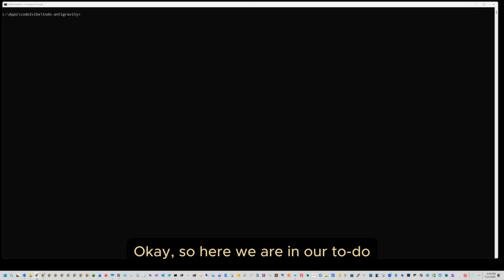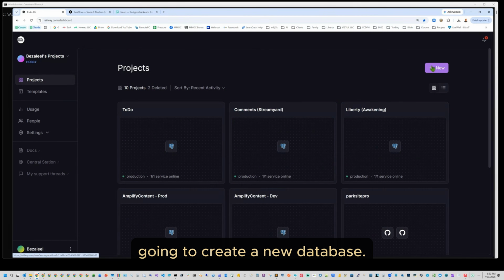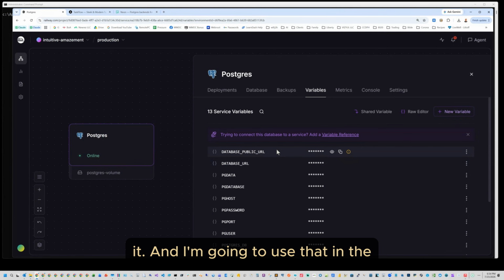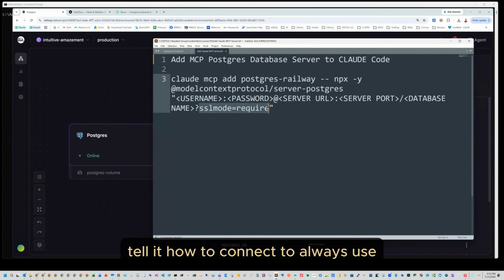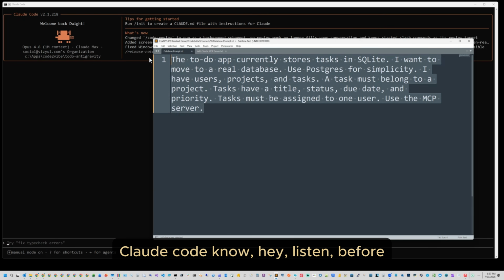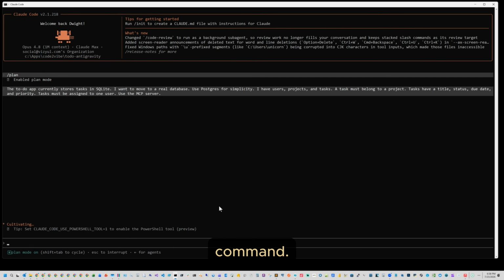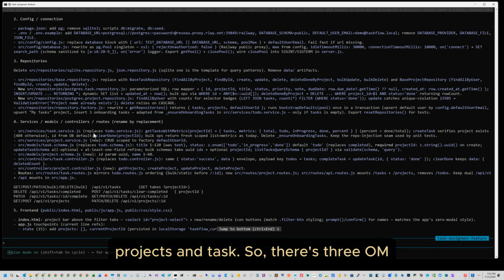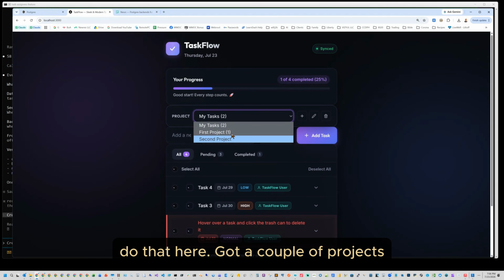Course 29: Database Design and Management Through Vibe Coding — Schema to Live Connection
Course 29: Database Design and Management Through Vibe Coding — Schema to Live Connection | Code2Vibe Academy

Stop letting the agent "just figure out" your database. The schema it designs for you is one you need to understand — because it's the foundation everything else gets built on, and it's the thing you'll be evolving for months.

In this 30-minute walkthrough, you'll design schemas, write migrations, optimize queries, generate seed data, and connect a live database via MCP — all through natural language conversation.

⚡ What you'll learn in 30 minutes:
→ Describing entities, relationships, and constraints in plain language — that description IS your schema spec
→ Working with ORMs conversationally: name the stack, describe the domain, review the generated models
→ Migrations: versioned, tracked schema changes that keep every environment in sync
→ Describing access patterns to drive index creation — performance from usage, not guesswork
→ Generating realistic seed data by describing shape, not individual rows
→ Connecting a live database via MCP so the agent queries real data, not your description of it

🧠 The mental model you'll walk away with:
You are not writing CREATE TABLE statements — you are describing a domain. The agent proposes the schema; your job is to read it, own the naming, verify the constraints, and push back when it guesses wrong. The MCP connection is what makes this real: it grounds the agent in your actual database, not a simulation of it.

📋 Chapters:
00:00 Introduction to Persistent Data & Schemas
00:26 The Problem with Skipping Schema Design
00:44 What is a Schema? Designing with Vibe Coding
01:33 Understanding ORMs (Object-Relational Mappers)
02:21 Reviewing Generated ORM Models
02:54 The Importance of Database Migrations
03:32 Reversibility & Best Practices for Migrations
03:55 Optimizing Database Performance with Indexes
04:47 Generating Realistic Seed Data
05:35 Connecting Live Databases with MCP
06:05 Verifying Database Changes with MCP
06:33 MCP Security: Read vs. Write Access
06:58 Setting Up a PostgreSQL Database (Railway/Neon)
08:59 Configuring the MCP Server for Claude Code
09:49 Describing Your Schema to Claude Code
10:49 Reviewing and Approving the Database Plan
12:00 Creating and Verifying Seed Data
13:00 Full Loop: Schema, ORM, Migration, Seed Data, Live Connection
13:12 Your Exercise: Design Your Own Schema
13:59 Key Takeaways & Next Steps (Course 30)

🎯 Who this is for:
Developers migrating from Python, JavaScript/TypeScript, Java/C#, or mobile development who have been letting agents make all the database decisions without really reading them. If you want to ship data-backed apps with confidence — and stop discovering schema problems after something is live — this course gives you the habits to do it conversationally.

👥 Join the Code2Vibe community
This course is part of a 40-course curriculum (20 hours total) covering Claude Code, Antigravity 2.0, MCP servers, subagents, hooks, spec-driven development, and the full lifecycle of professional vibe coding.
Don't miss out on future courses and tutorials that will transform your coding workflow.
❓ What domain will you design your first conversational schema for? Share your ideas in the comments below!
ABOUT
The Code to Vibe Academy teaches developers how to leverage cutting-edge AI tools for agentic-first development. We empower you to build software faster and more efficiently using natural language, transforming your coding experience.
🎬 Coming up in Course 30: Testing and Quality Assurance — building the safety net for AI-written code. Unit tests, integration tests, E2E, and visual regression right inside Antigravity 2.0.